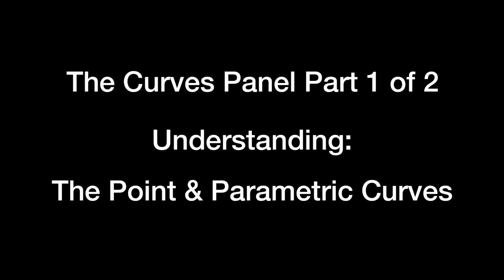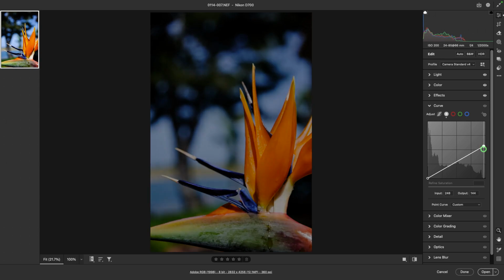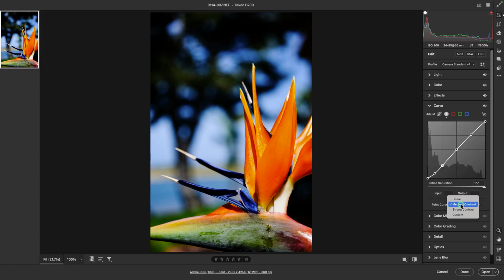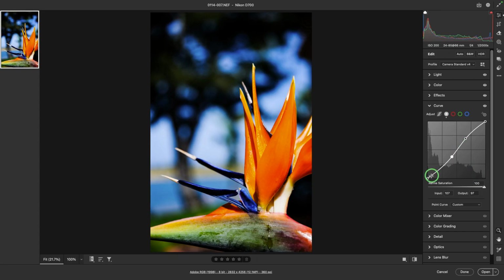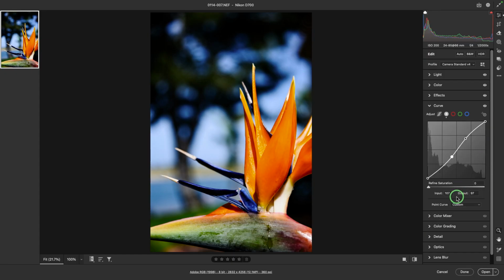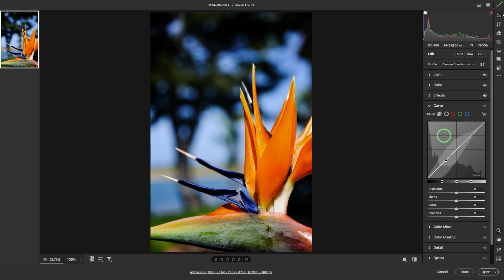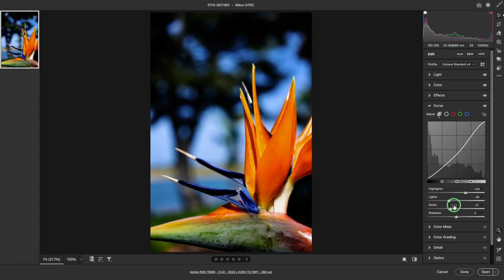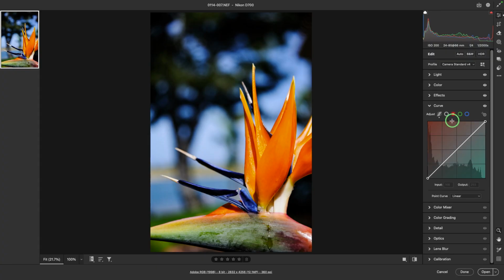07 – Curve Panel in Camera Raw: Parametric & Point Curve for Contrast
Learn the difference between Parametric and Point Curves, how to control contrast and tonal regions with precision.

00:00 Introduction & goals of the Curve panel
00:57 Understanding the point curve
01:19 Linear Curve, Medium Contrast Curve and

02:06 Strong Contrast Curve

02:53 Custom Contrast Curve

03:30 Refine Saturation Slider

05:04 Parametric Curve basics: Highlights, Lights, Darks, Shadows
07:03 A mention of the Red, Green & Blue Channel Curves